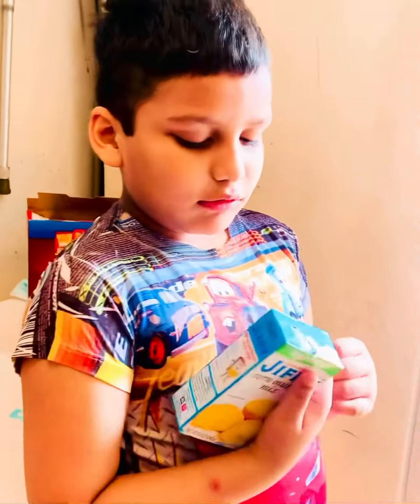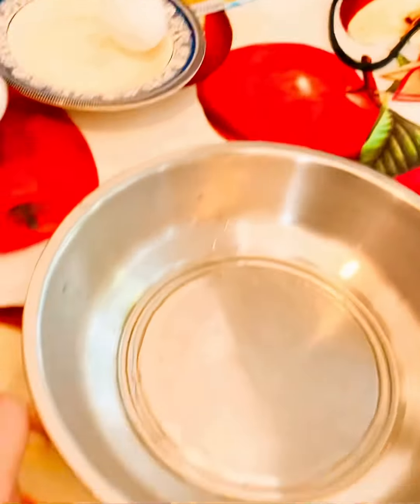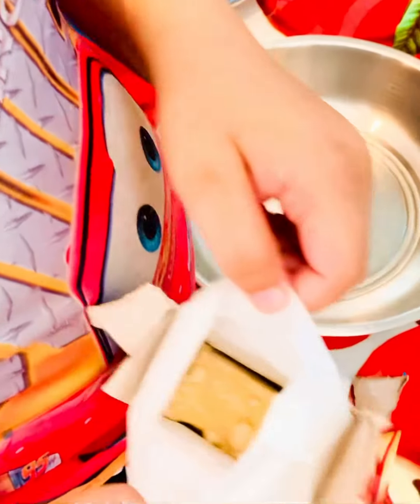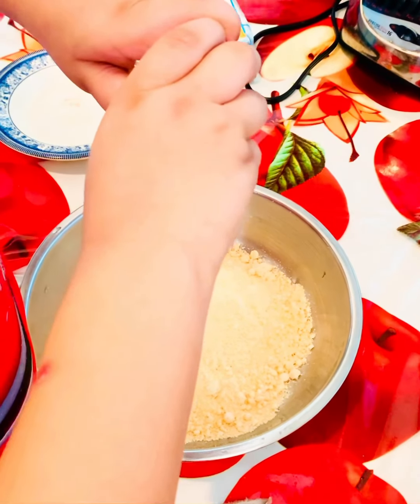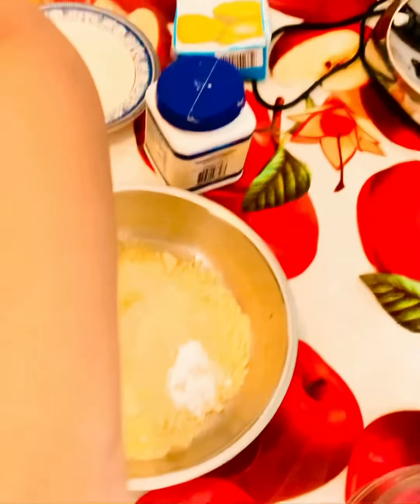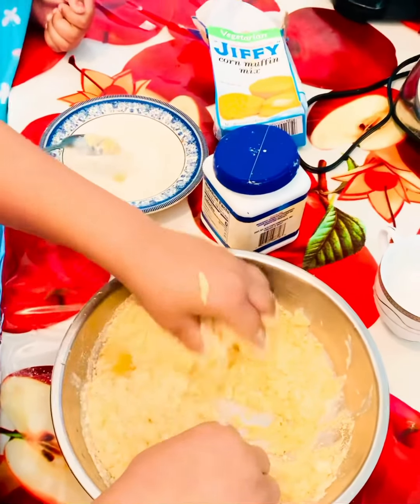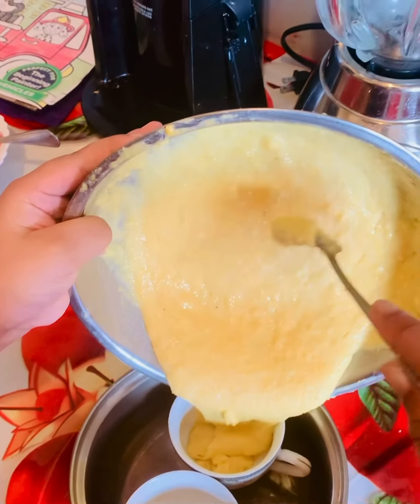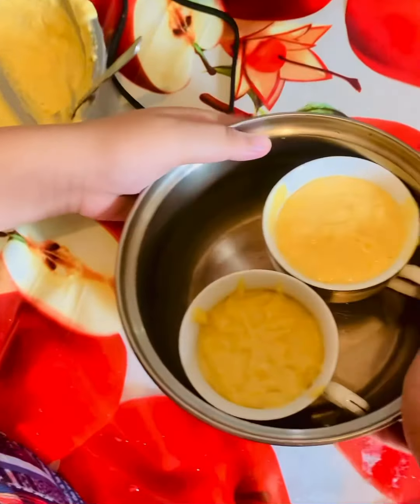❤️🧁Scientists Mahdi make cupcakes 🧁 ❤️👌